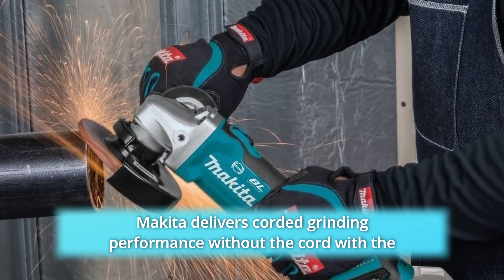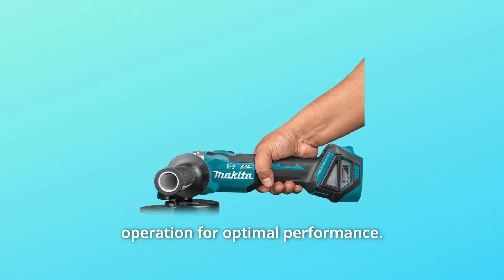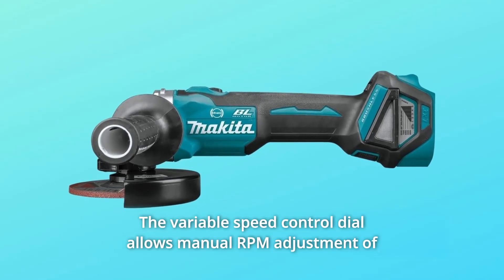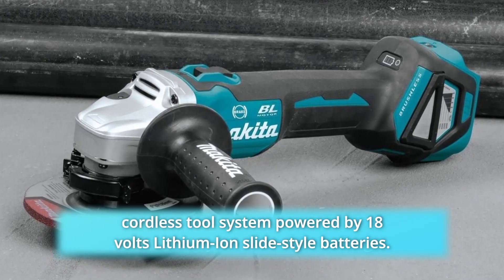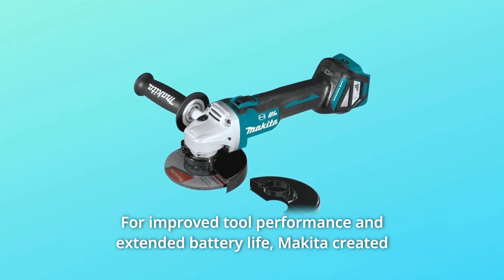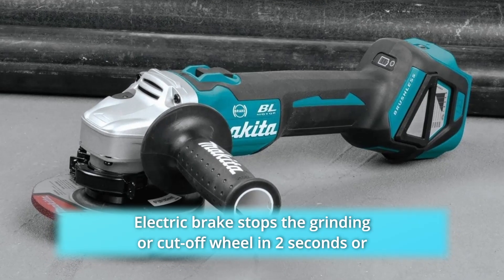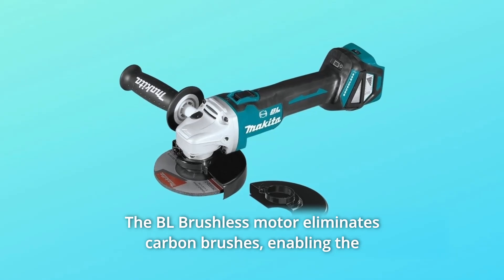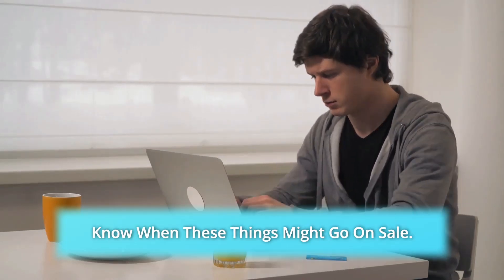Makita XAG16Z 18V LXT Angle Grinder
Makita XAG16Z 18V LXT Angle Grinder Review
Check Amazon's latest price (These things might go on Sale)

With the 18 volts LXT Lithium-Ion Brushless 4.05 by 5 inches Cut-Off, angle grinder from Makita, you can get corded grinding performance without the cable. Grinder with a brake that is powered by electricity (tool only, battery and charger sold separately). It has a Makita Brushless motor for greater run time, power, and speed, as well as a longer tool life. Makita's proprietary automatic speed Change technology automatically adjusts speed and torque during operation for optimal performance in the most demanding applications. The XAG16Z may be used to grind and cut a variety of materials, including tile, concrete, pipe, conduit, and more. An electric brake stops the grinding or Cut-Off wheel in less than 2 seconds, and electronic torque control turns the engine off if the rotation speed suddenly drops or the wheel is forced to a stop. Manual RPM adjustment of 3,000 to 8,500 is possible with the variable speed control dial, allowing the operator to fit the speed to the application. It's part of Makita's 18-volt Lithium-Ion system, which is the world's largest cordless tool system powered by 18-volt Lithium-Ion slide-style batteries. Makita 18 volt Lithium-Ion batteries offer the fastest charge times in their class, allowing them to spend more time working and less time charging. Makita developed Star protection Computer controls to increase tool performance and extend battery life. Star Protection is a communication system that allows a Star Protection-equipped equipment and battery to share data in real-time while in use and monitor conditions to safeguard against overloading, over-discharging, and overheating. Makita 18 volts LXT and small Lithium-Ion batteries, with the Star emblem on the battery signalling Star protection inside, can also be used to power the tool for more versatility.

Number 1. For maximum productivity, an electric brake stops the grinding or cut-off wheel in less than 2 seconds.

Number 2. If the wheel's rotation is suddenly forced to stop, active feedback-sensing technology (aft) shuts the motor off.

Number 3. Automatic speed change technology optimises performance by adjusting speed and torque during operation.

Number 4. The BL Brushless motor does away with carbon brushes, allowing it to run cooler and more efficiently, resulting in a longer life.

Number 5. Manual RPM adjustment from 3,000 to 8,500 can be done with the variable speed control dial to fit the speed to the application.

Searches related to Makita XAG16Z 18V LXT Angle Grinder Review

Makita Angle Grinder
Makita Angle Grinder Review
Makita Grinder
Makita Grinder Review
Angle Grinder
Angle Grinder Review
Grinder
Grinder Review
Makita XAG16Z